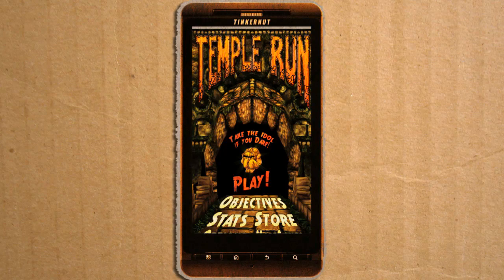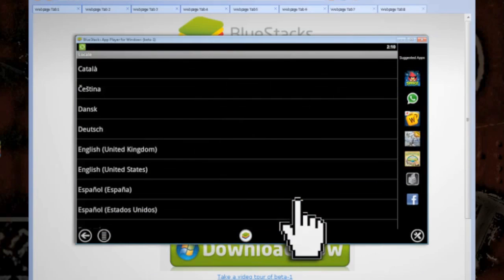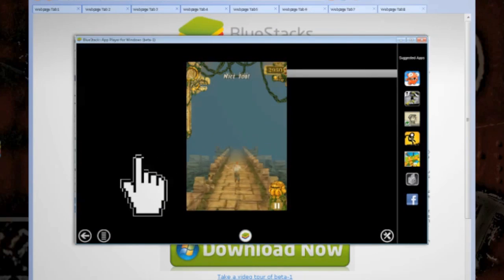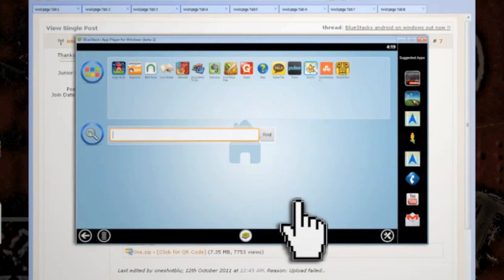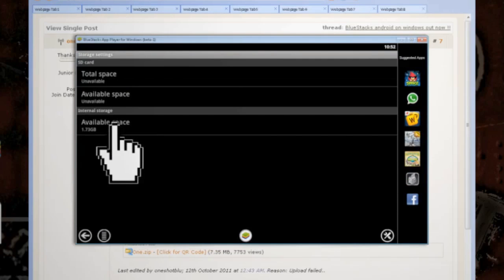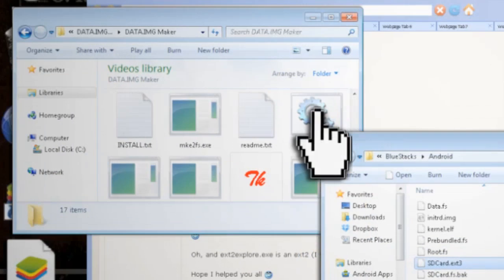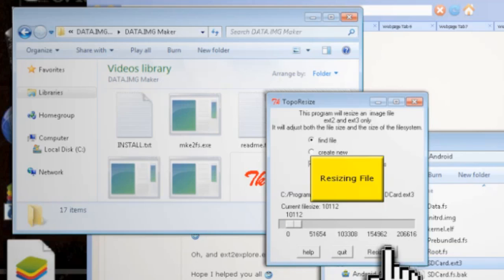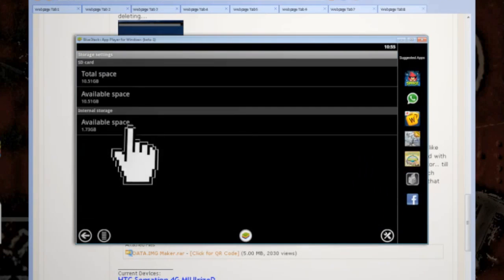Install Smartphone Apps In Windows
Play, use and backup your apps to your PC using the Bluestacks android emulator. This video shows you how to set up and use it as well as some simple hacks to get the most out of Bluestacks.